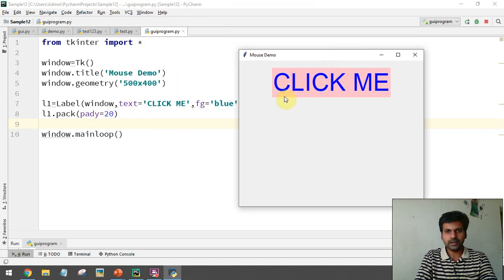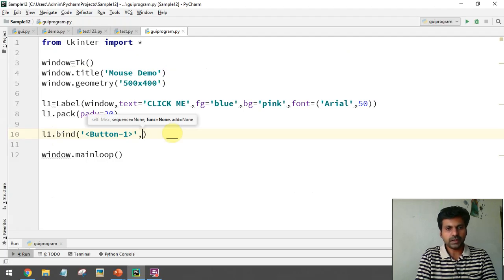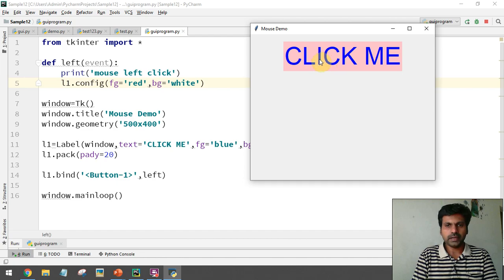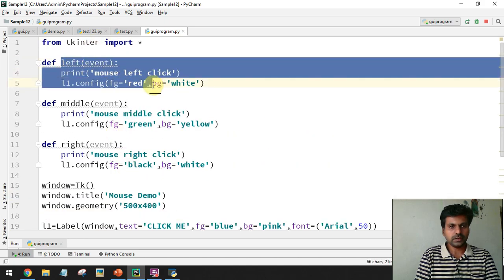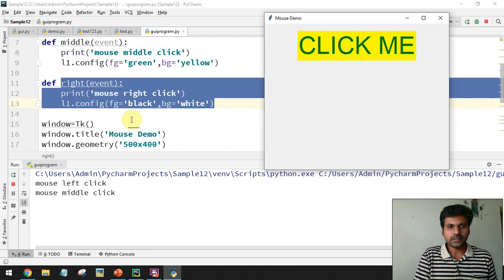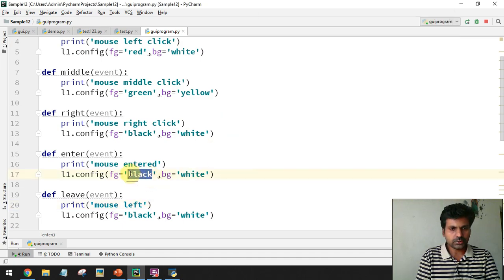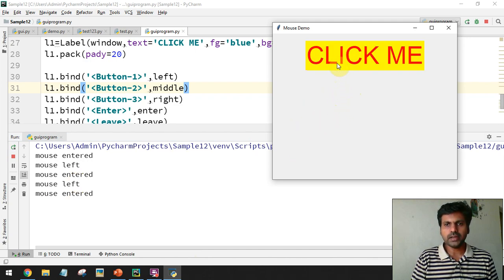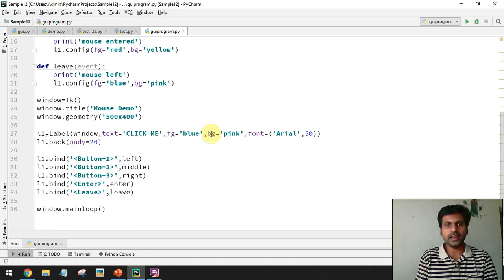Mouse Events in Python GUI tkinter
This video demonstrates, how to handle various mouse events in Python GUI programming using tkinter.